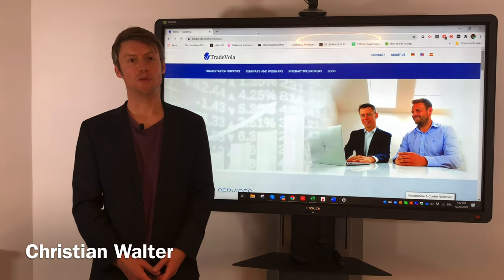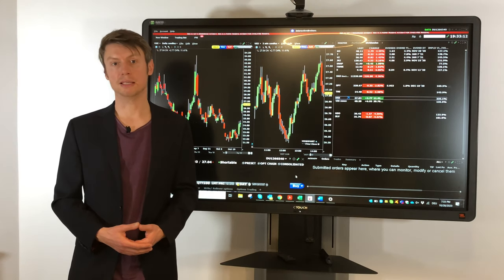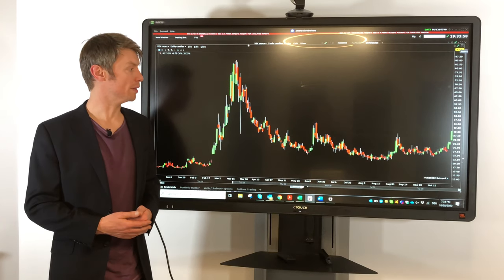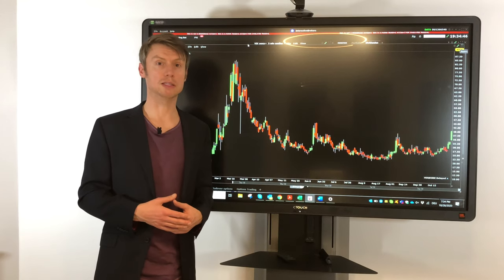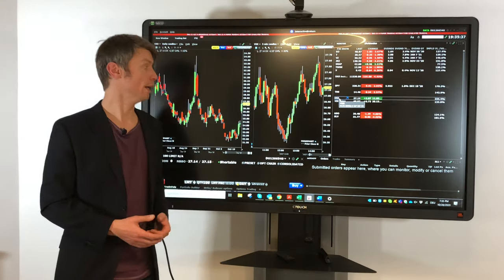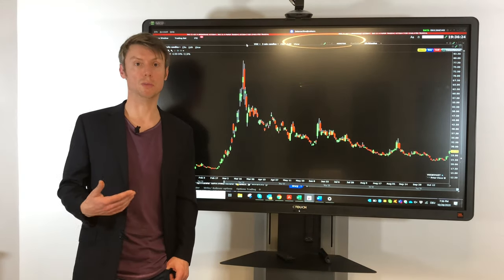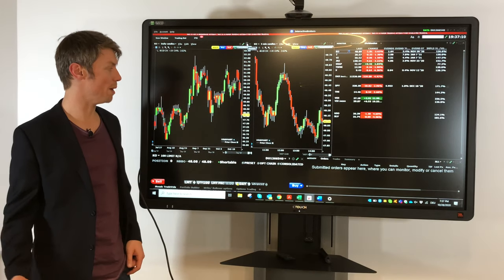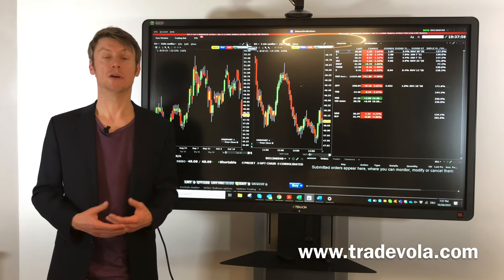How do I protect my money? | Simple strategies to protect my trades.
Find out now what chess has in common with trading! Learn the simplest hedging strategies to make trading more profitable.